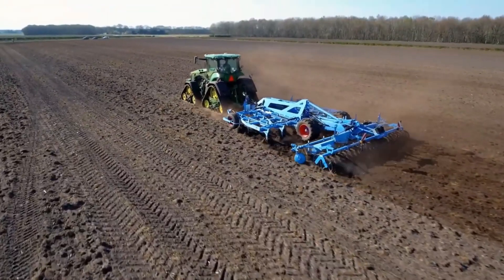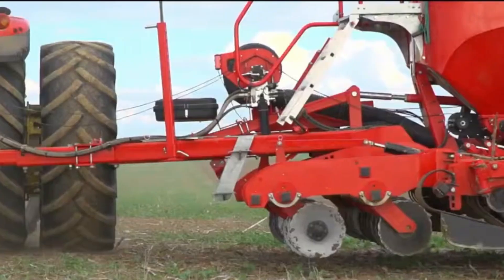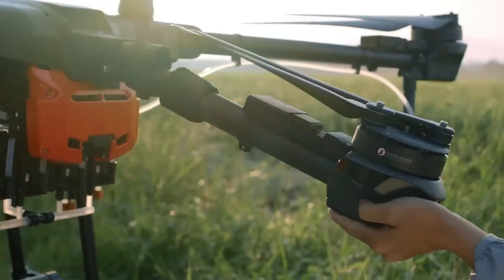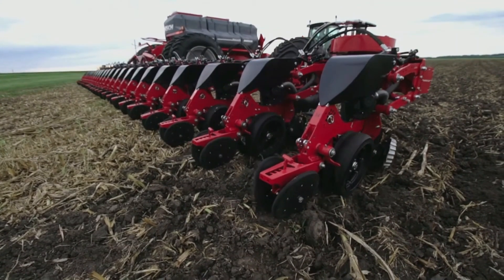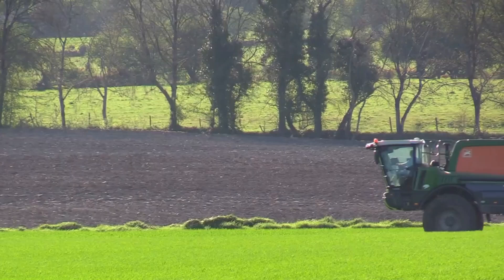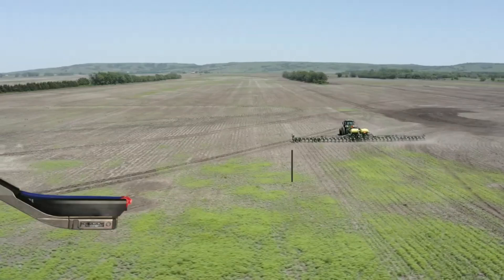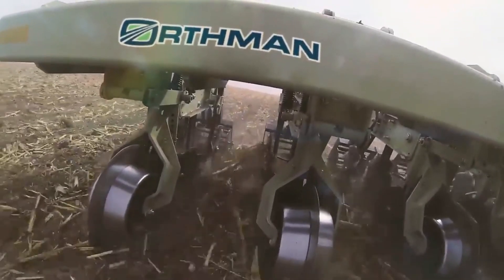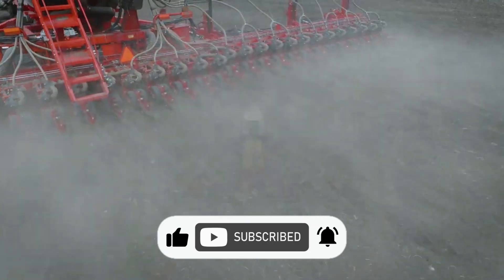50 Satisfying Agriculture Machines and Amazing Tools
Dive into the future of farming technology with our latest video, "Transforming the Fields: A Deep Dive into 50 Most Satisfying Agriculture Machines and Amazing Tools" This video takes you on an exhilarating tour of the latest advancements in agricultural machinery and technology, showcasing how they are revolutionizing farming operations across the globe.

🚜 **What to Anticipate:**
- Witness the efficiency of the **New Holland CR Revelation Combine Harvester** and its advanced technology for unparalleled harvesting productivity.
- Explore the skies with the **AgXtend Crop Spraying Drone**, revolutionizing precision pesticide application from above.
- Experience the versatility and tech-savvy features of the **Kubota M7 Series Tractor**, a powerhouse for modern agriculture.
- Discover the precision of the **Trimble GFX-750 Display System**, enhancing farming operations with cutting-edge guidance and data management.
- Be amazed by the **Case IH Autonomous Concept Vehicle**, a glimpse into the future of self-driving farm machinery.

🌾 **Innovations Unveiled:**
Delve into the world of high-tech agriculture, from the **Yanmar Robot Tractor** for precise fieldwork to the **DJI Agras T16 Agricultural Drone** for advanced crop monitoring and spraying. Learn about the incredible efficiency of the **Grimme Varitron Potato Harvester** and the revolutionary **Krone Big X Forage Harvester**.

🔧 **Engineering Marvels Behind the Scenes:**
Gain insights into the brilliant engineering and design driving these machines, like the **AgLeader SureDrive Electric Planter Drives** for precise seed placement and the **Precision Planting SmartFirmer Seed Sensor** for real-time soil condition monitoring.

🌍 **Impact on the Agricultural Landscape:**
Understand the profound effects these innovations have on the agricultural industry, from reducing manual labor and chemical usage to enhancing crop health and yields. Discover how these machines are not just changing the face of farming but are also paving the way for a more sustainable and productive future.

Whether you're deeply embedded in the agricultural industry, a tech enthusiast, or passionate about sustainable practices, this video offers a compelling look into how technology is shaping the future of farming. Witness the power of innovation and the beauty of advanced machinery in creating a more efficient, sustainable, and productive agricultural world.

Join us on this exciting journey into the heart of modern agricultural innovation.